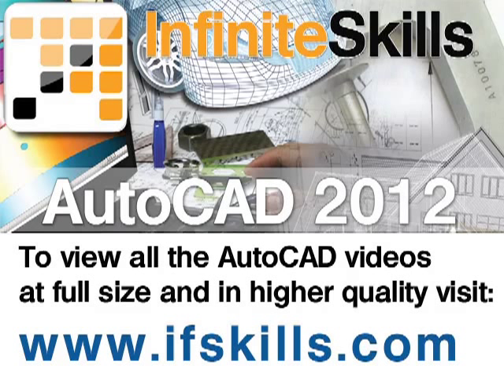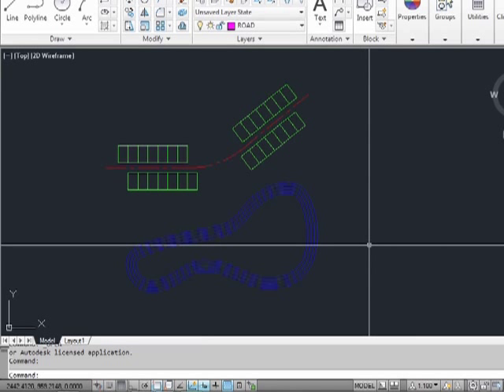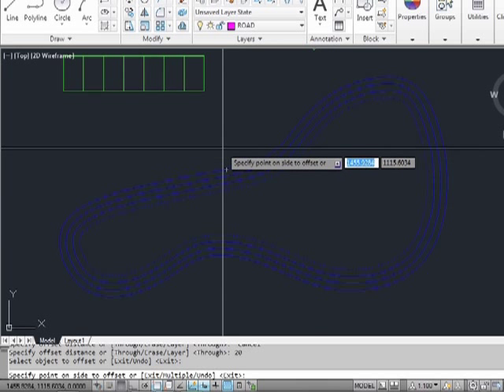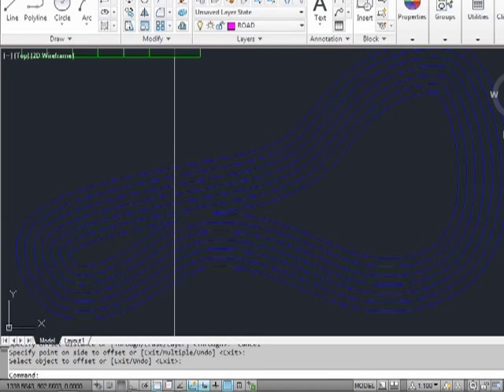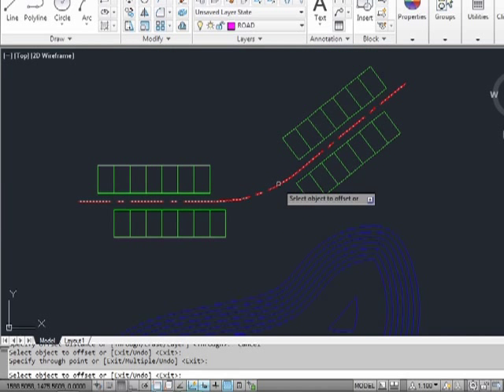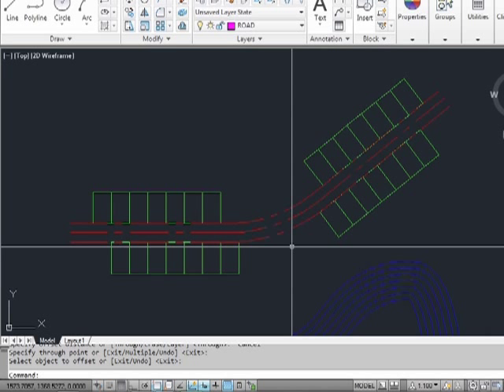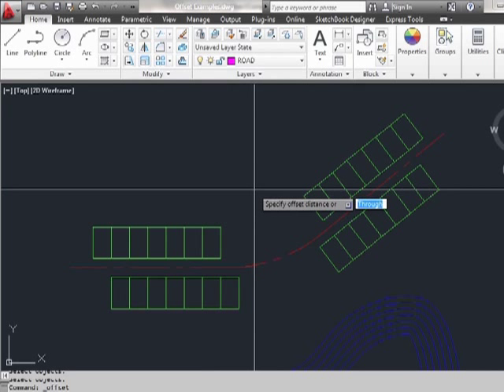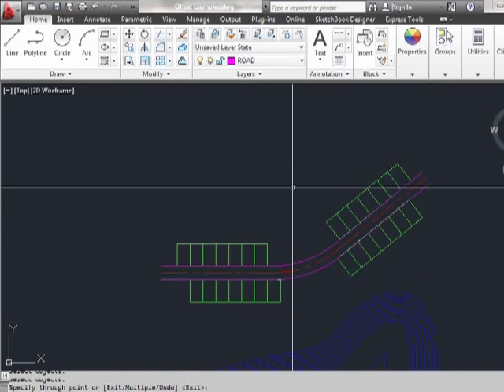AutoCAD 2012 Offset - Tutorial Video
This AutoCAD 2012 tutorial is just a short extract from the full course. This snippet shows how to Use the offset command.